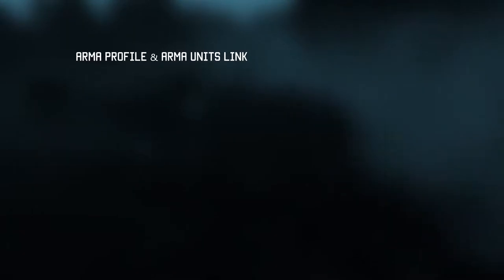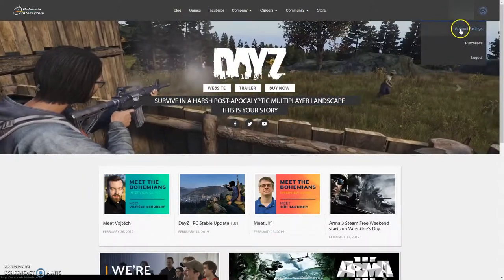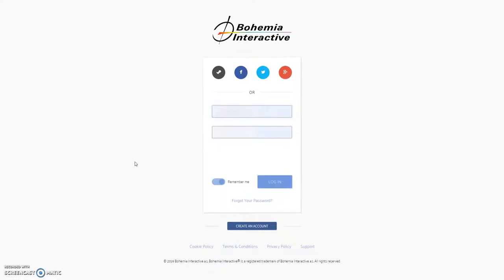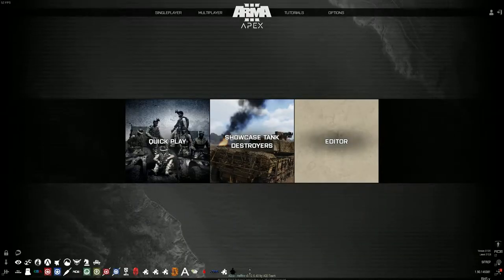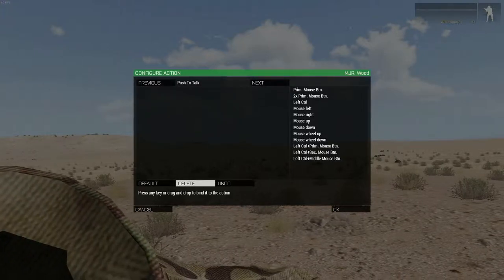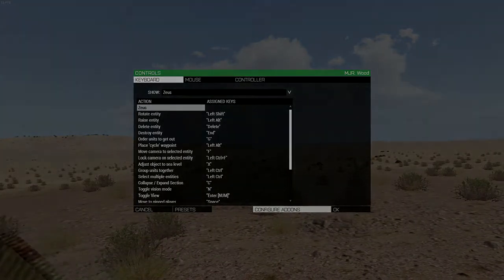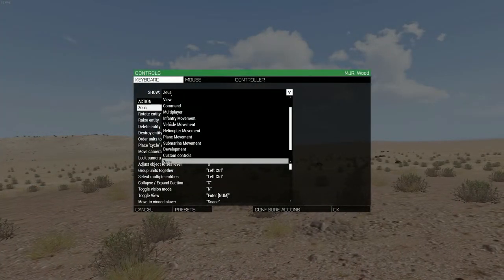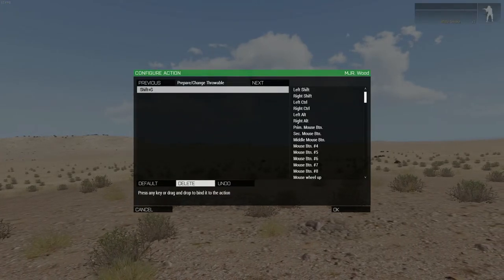The Regiment - Standard Operating Procedure #02 - Settings & Keybindings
This is the channel of the gaming community called The Regiment. We play Arma 3 Zeus-built operations. If it sounds like something you're interested in then check us out:

0:00 Intro
1:00 Linking Arma 3 and Arma Units accounts
2:21 Unbinding Arma 3 Voice Chat key
3:15 Zeus keybinding
3:42 ACE grenade keybinding
5:13 Enhanced Movement mod keybinding
5:36 Outro